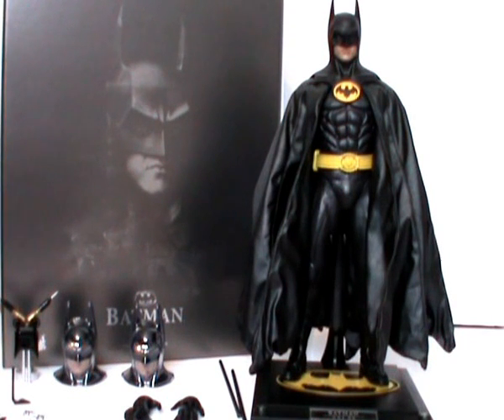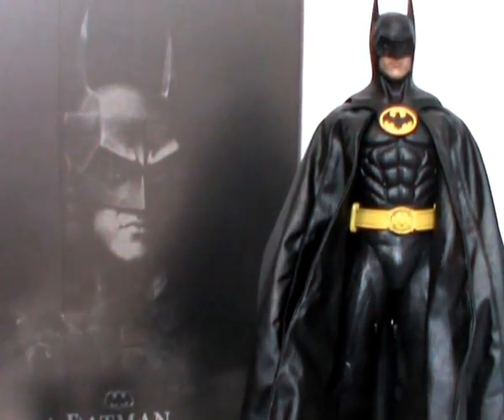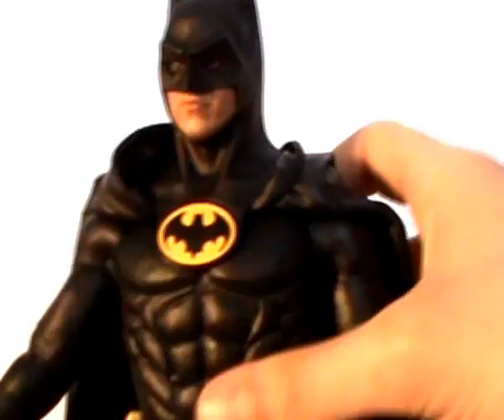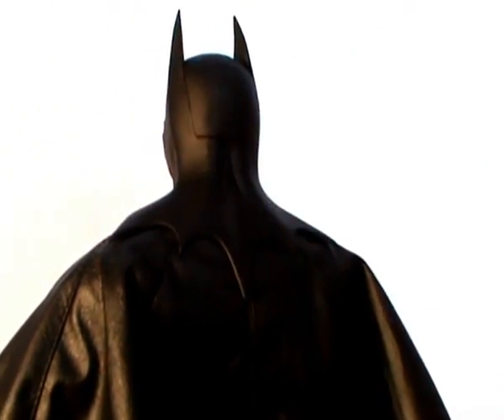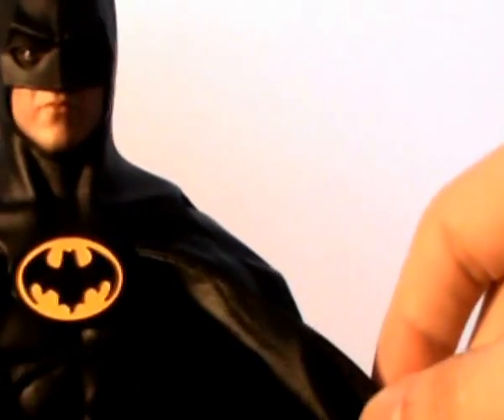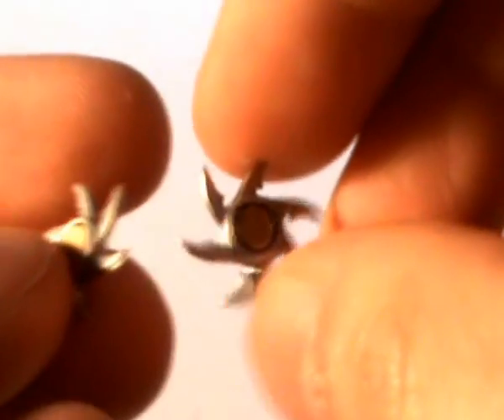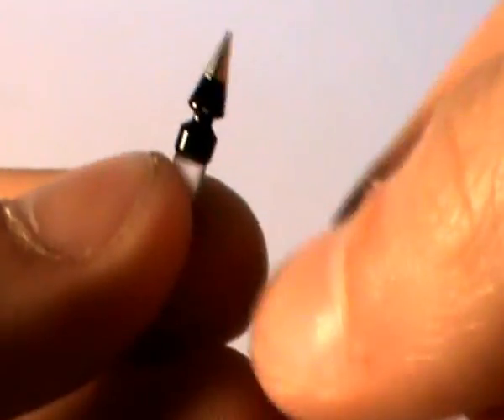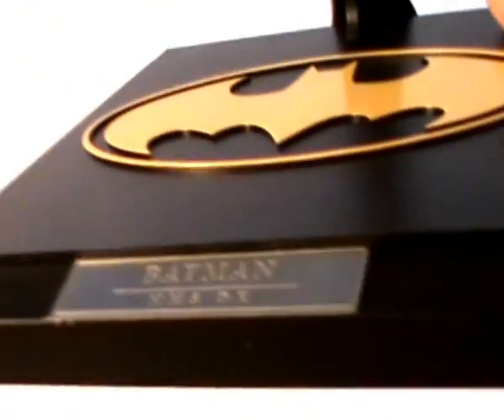Hot Toys DX09 Batman (Michael Keaton) Review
I review the first of the two Hot Toys figures from Batman (1989)